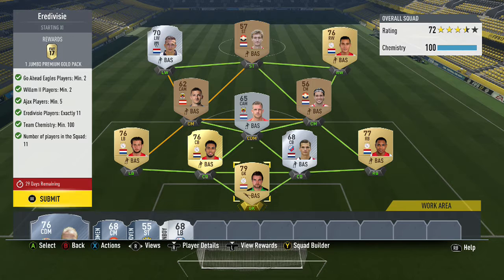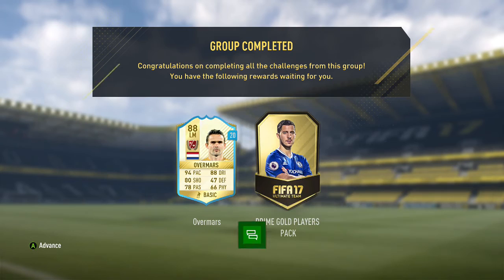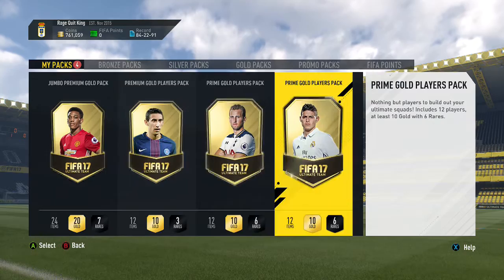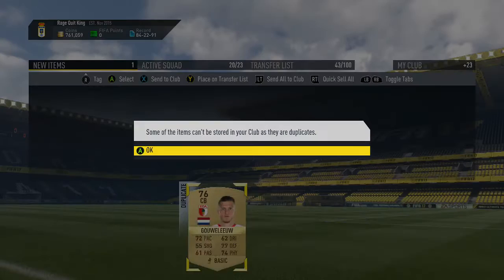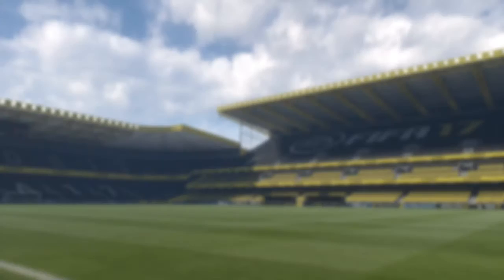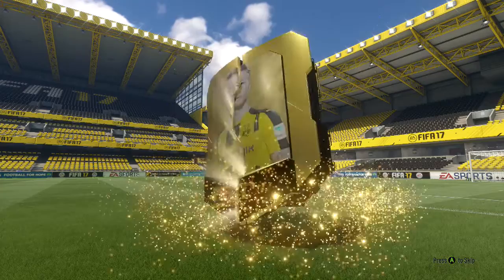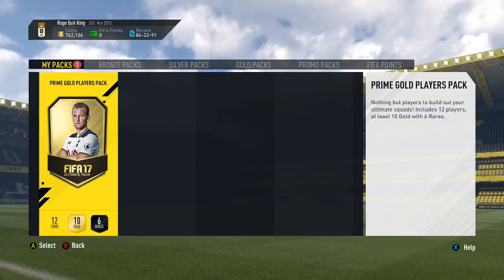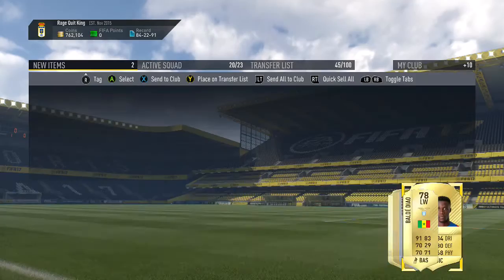Marc Overmars SBC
Marc Overmars SBC Is Done